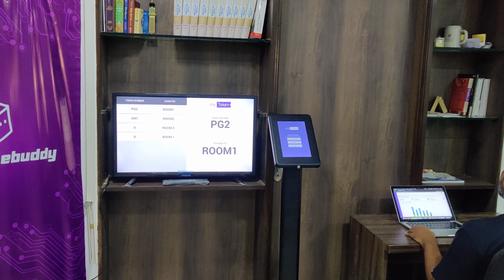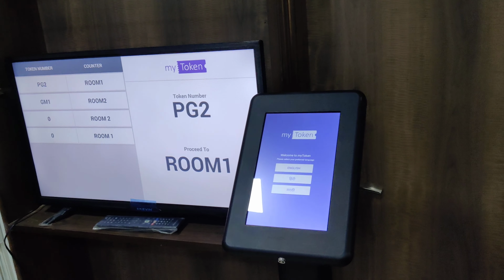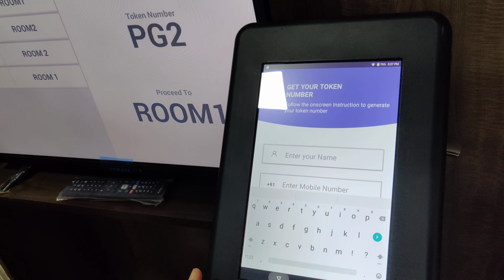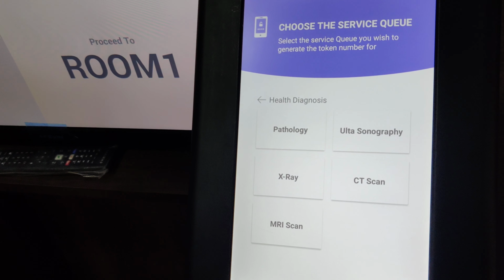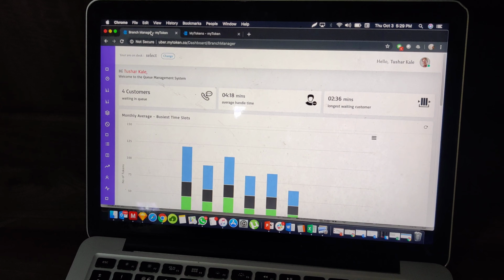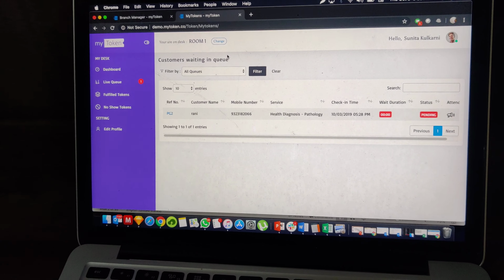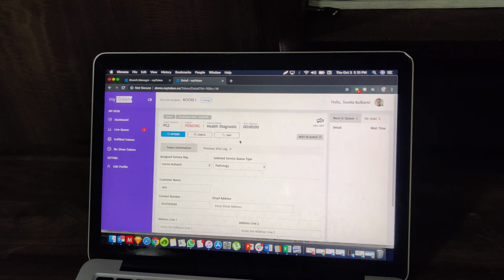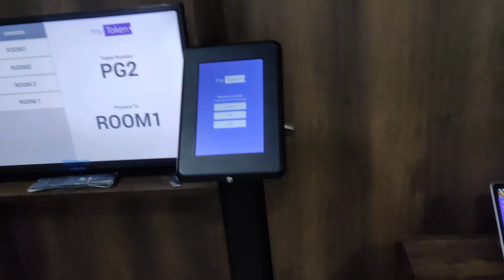MyToken Queue Management System - Live Demo